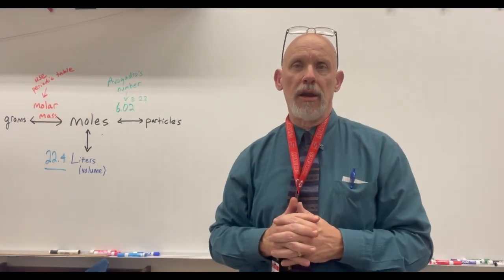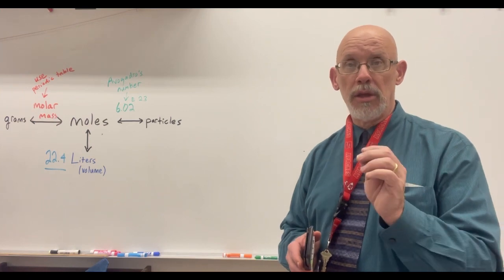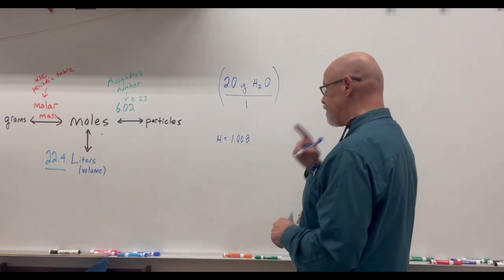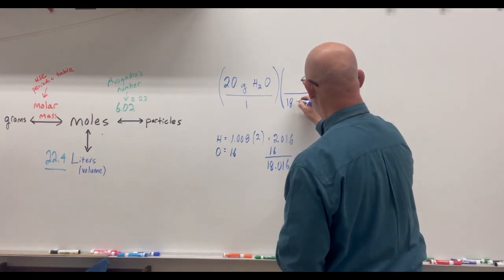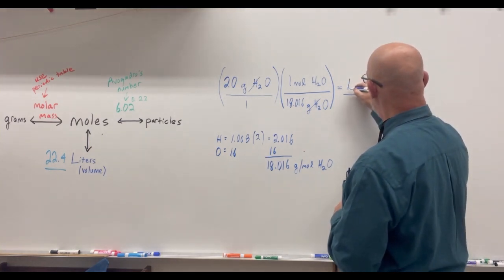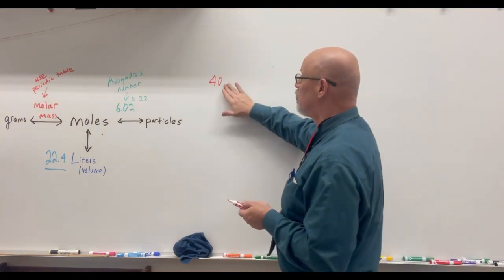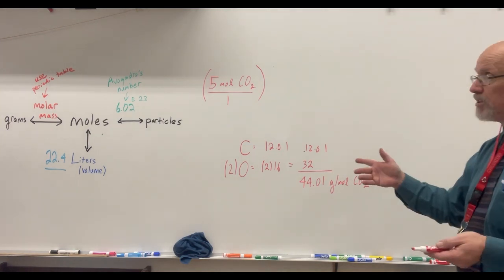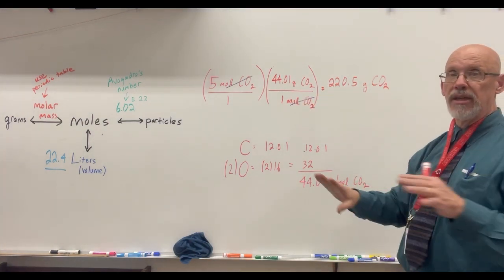GRAMS TO MOLES, MOLES TO GRAMS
Mr. Hatfield demonstrates the use of the molar mass of a substance, which being derived from the periodic table, can be used to convert grams to moles—-or moles to grams.